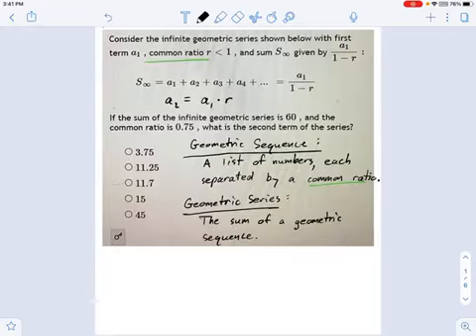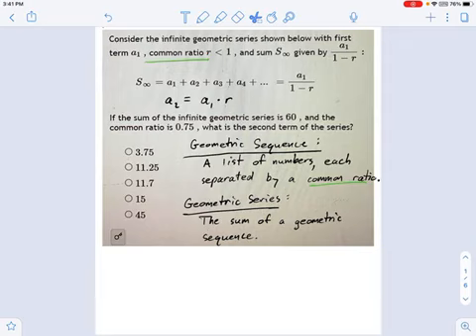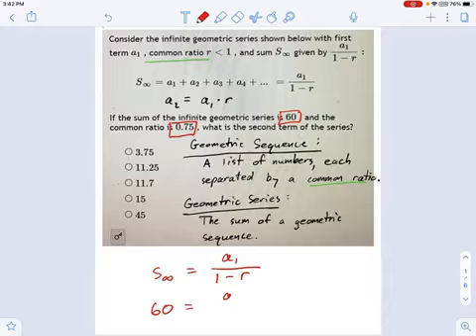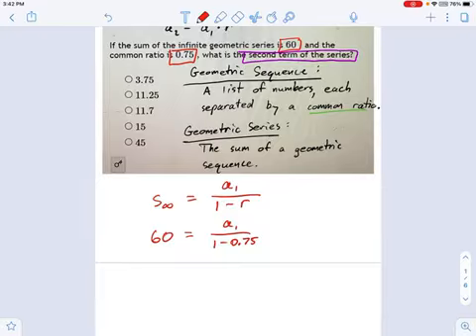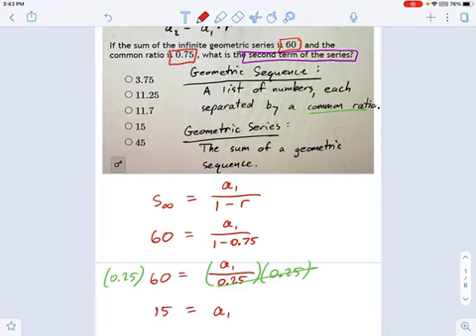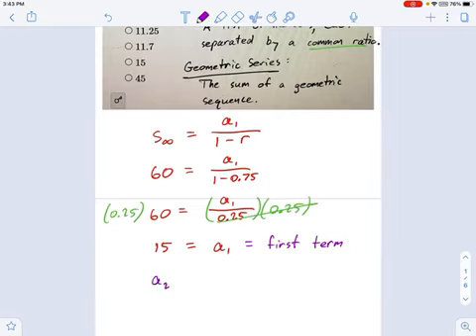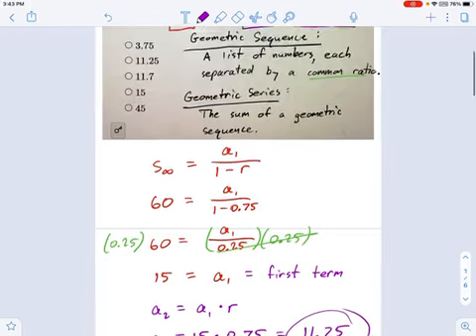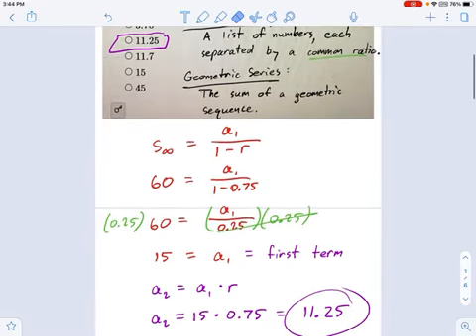Intermediate Algebra: Sequences and Patterns -- 5